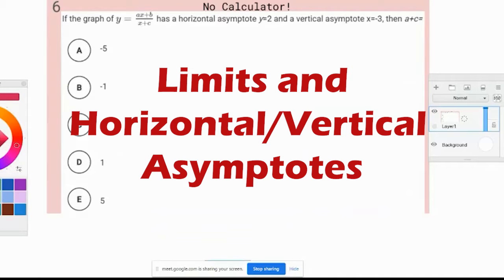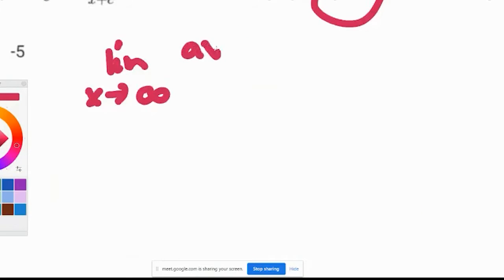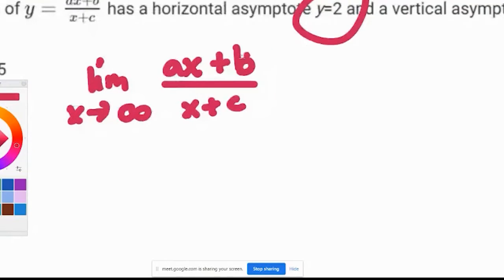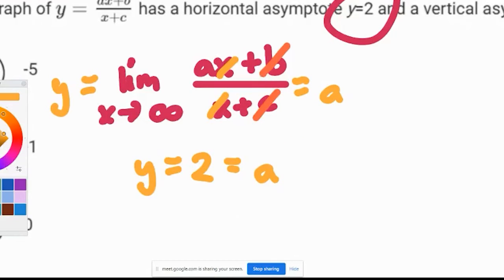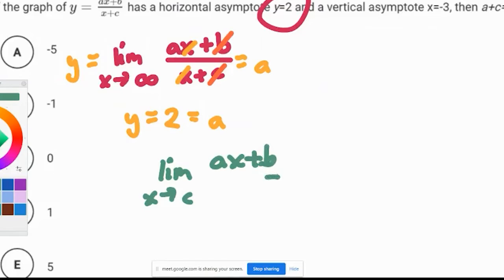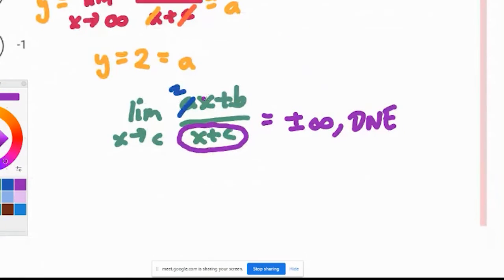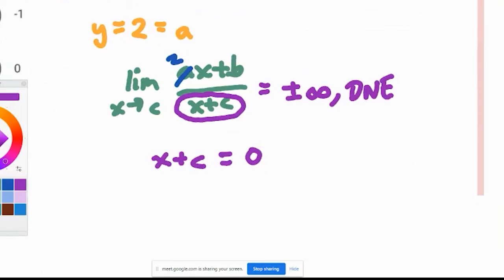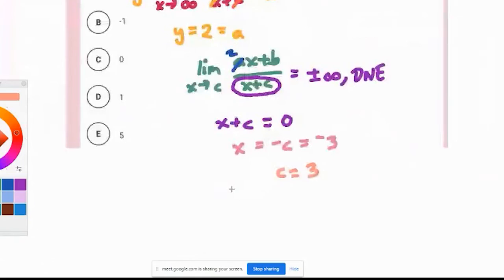Limits and Horizontal Vertical Asymptotes (example problem) - AP Calculus AB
This is a breakdown of an example problem involving reasoning with limits and asymptotes.